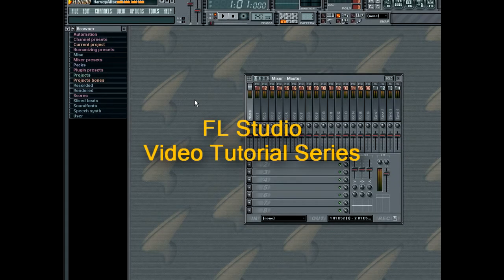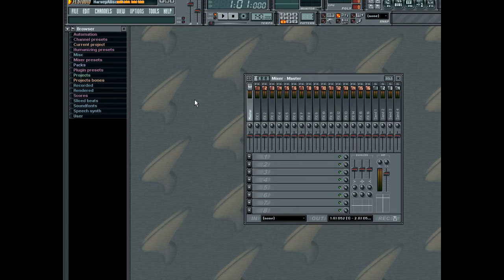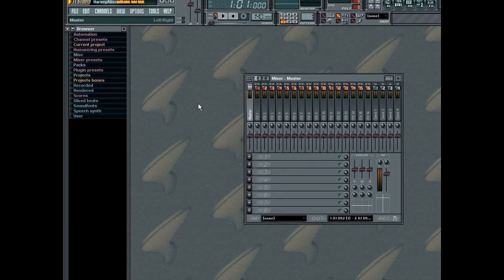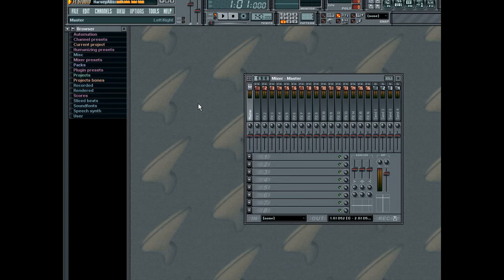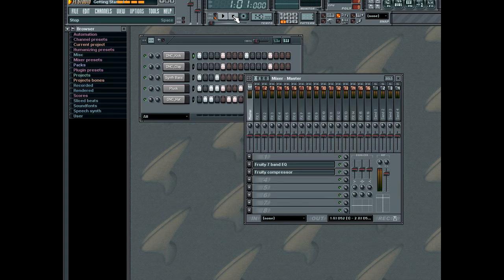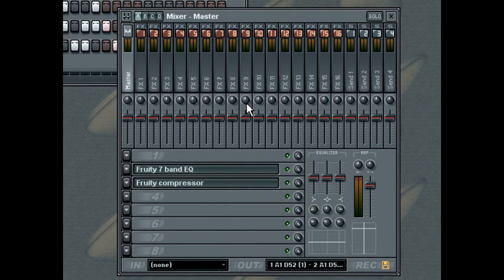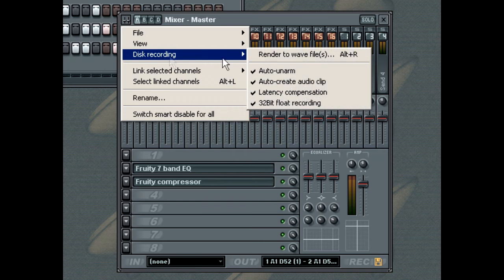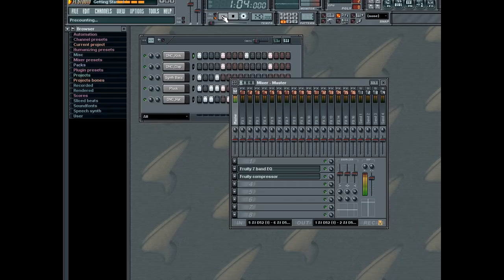FL Studio - Recording Audio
Recording Audio